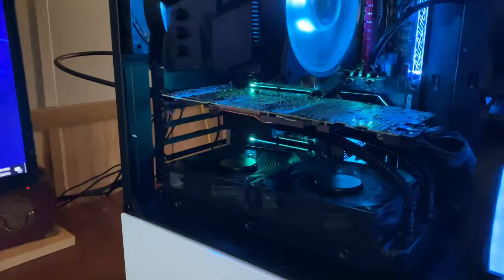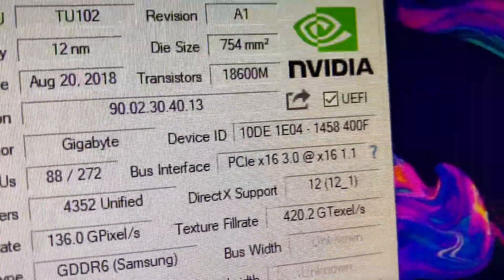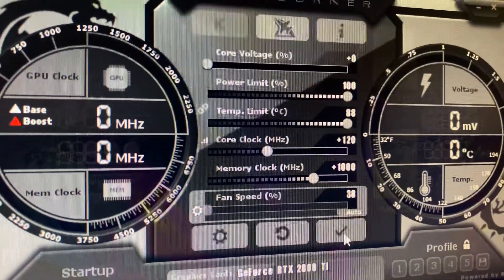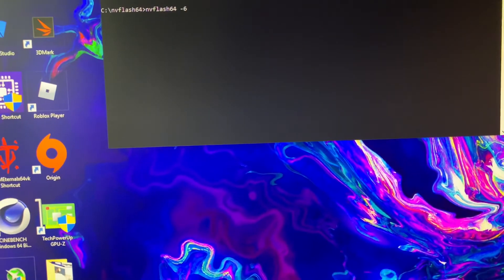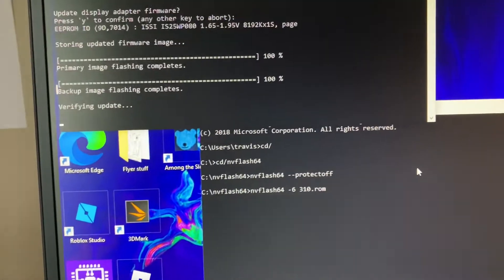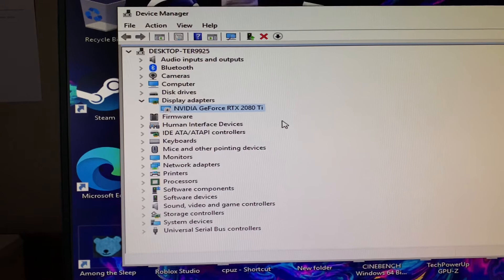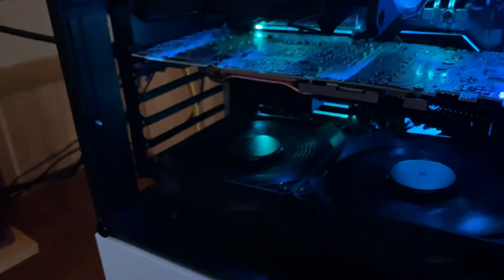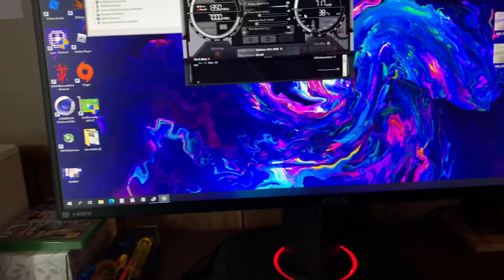AORUS Game box 2080Ti eGPU bios flash! 250 watts to 310+ watts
These GPU’s are locked at 250 watts, and a 100% TDP power slider. No more is allowed. So, I am testing a 310 watt bios before I shunt mod.

Aorus game box eGPU 2080Ti waterforce in a desktop.